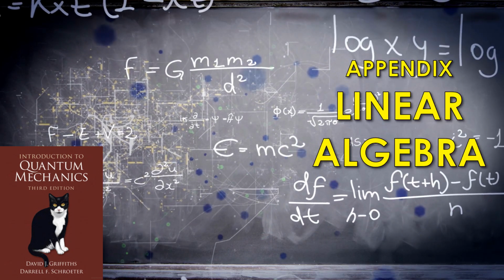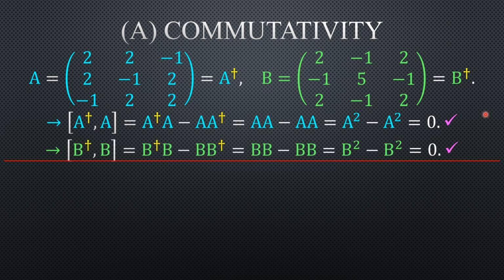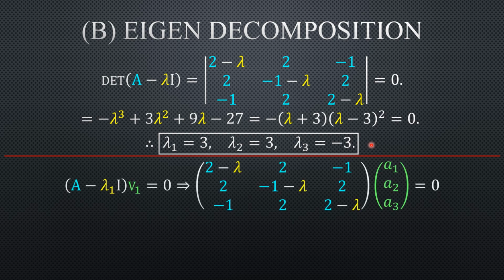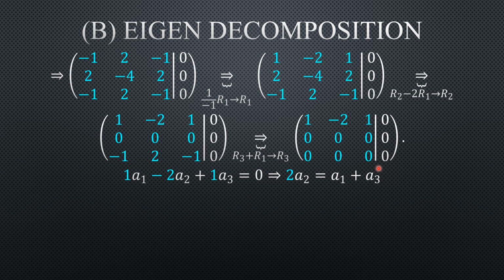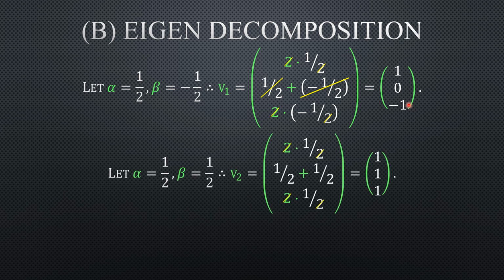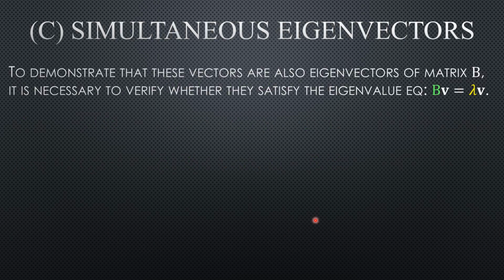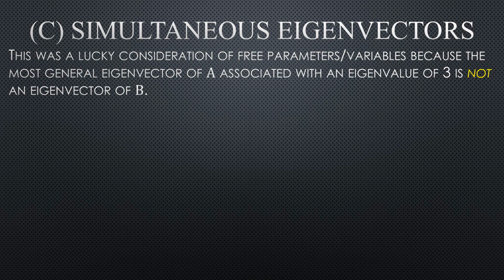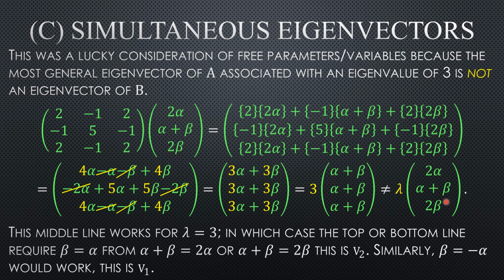Problem A.26 - Simultaneous Diagonalization with Degenerate Eigenvalues: Intro to QM Appendix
This problem looks into the intriguing realm of simultaneous diagonalization of two matrices with degenerate eigenvalues. It begins by examining the diagonalizability and commutativity of two given matrices, A and B. The solution then progresses to finding the eigenvalues and eigenvectors of matrix A, which presents a case of degeneracy with two repeated eigenvalues. The process of determining eigenvectors involves solving homogeneous systems of linear equations and manipulating free parameters to obtain general solutions. The eigenvectors are then normalized, as is customary in quantum mechanics applications. The problem takes an interesting turn when it explores whether these eigenvectors of A are also eigenvectors of matrix B. This investigation reveals a fortuitous alignment of eigenvectors, demonstrating that careful consideration of free parameters can lead to shared eigenvectors between the two matrices. However, the solution also highlights that this alignment is not guaranteed for all possible eigenvectors of A, emphasizing the delicate nature of simultaneous diagonalization in the presence of degenerate eigenvalues

• 𝙿𝚛𝚘𝚋𝚕𝚎𝚖 𝙱𝚛𝚎𝚊𝚔𝚍𝚘𝚠𝚗 𝚃𝚒𝚖𝚎 𝚂𝚝𝚊𝚖𝚙𝚜:
00:00 - Intro & Background.
00:12 - Problem Statement.
01:08 - Part (a): Commutativity.
02:43 - Part (b): Eigen Decomposition.
09:27 - Part (c): Simultaneously Diagonalizability.
14:47 - Concluding Remarks.